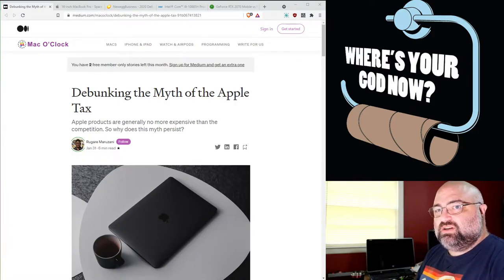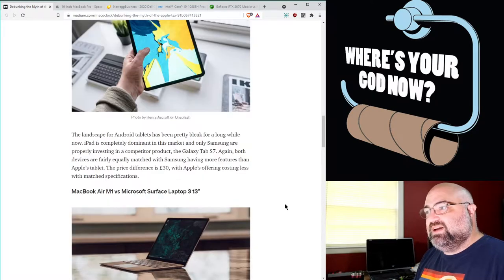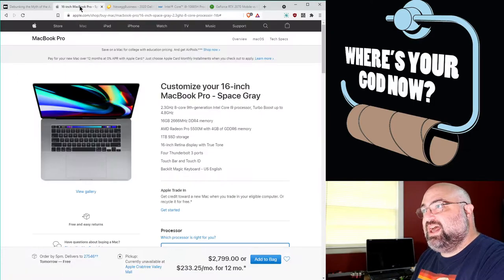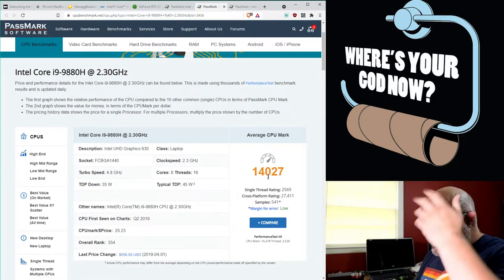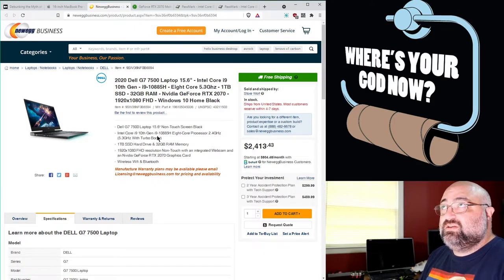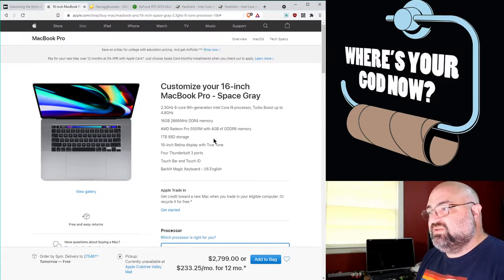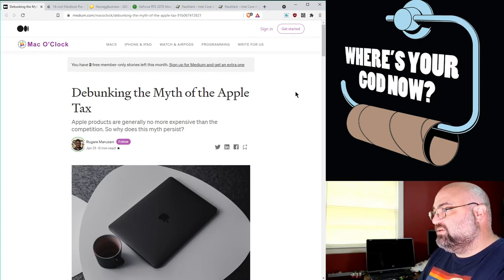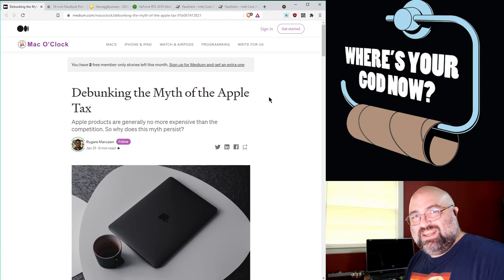The Apple Tax is Real - Debunking the Debunking - $380 MORE for HALF THE RAM?! - Jody Bruchon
SKIP TO 3:20 AND THE STUTTERING IMPROVES A LOT. The Apple Tax is real. I have proof. Sorry for the stutters; I don't know what went wrong but I'm not re-recording this and it DOES get better a few minutes into it.